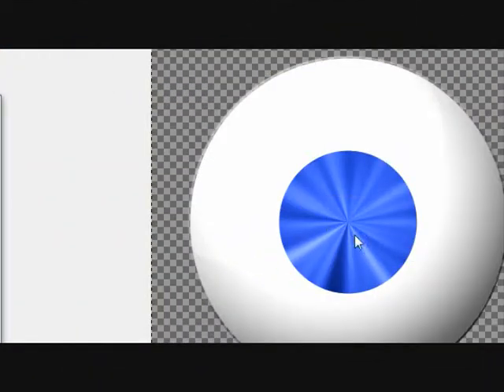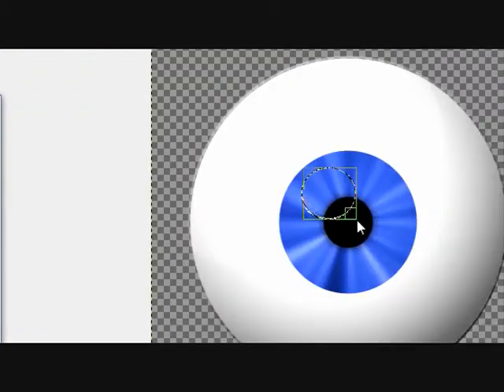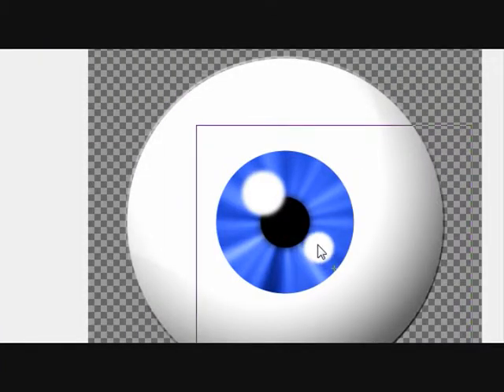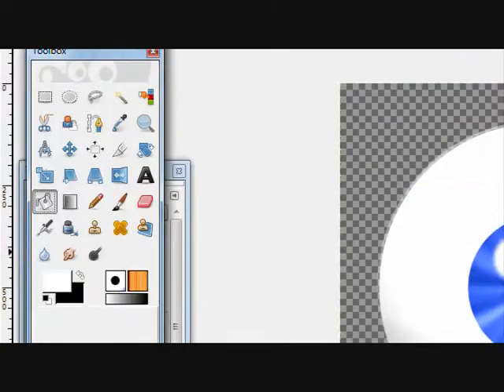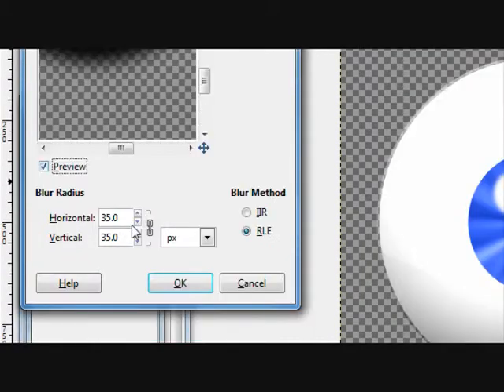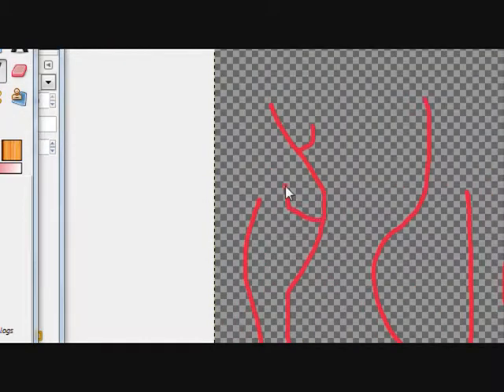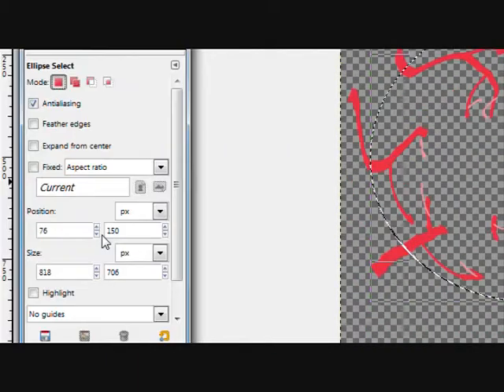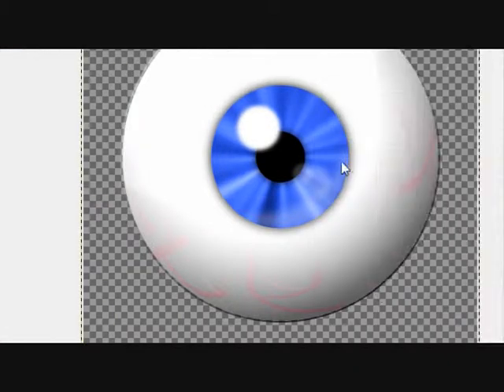How to create a realistic eyeball in GIMP, Part 2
Part two of this tutorial.